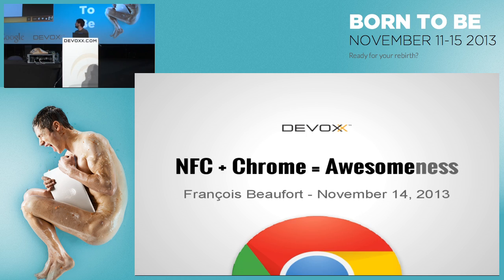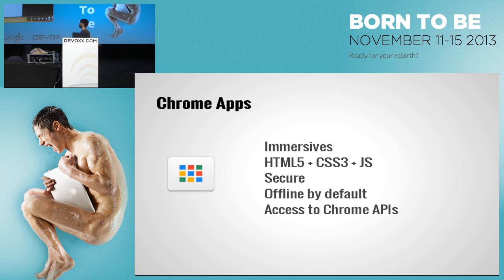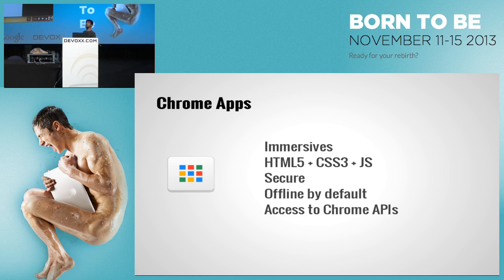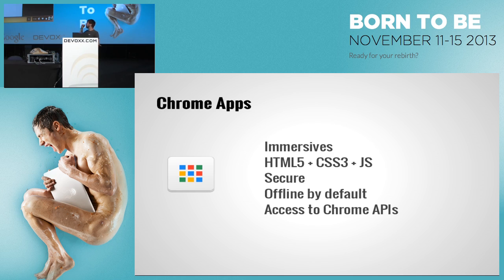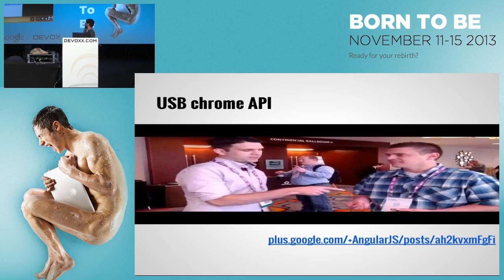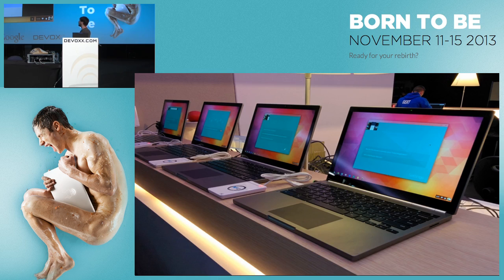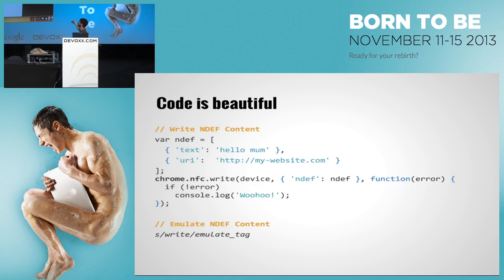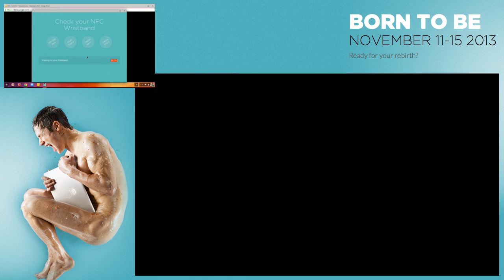Quickie: NFC + Chrome = Awesomeness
Thanks to the chrome.usb API, we were able to build from scratch a Chrome App to handle all the NFC Wristband readers of this Conference.
In 15 minutes, I'm going to show you how we did it and how simple it is to build one right now.

Author:
Francois Beaufort
Francois is a french Chromium Evangelist who works for Google. He shares every day on Google+ interesting little tidbits gleaned from watching the Chromium commit logs and bug trackers.